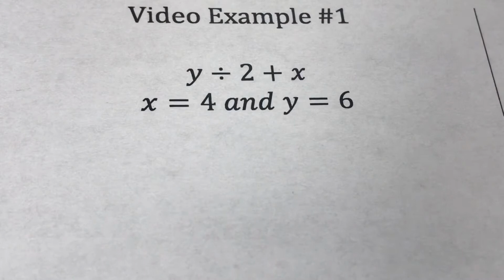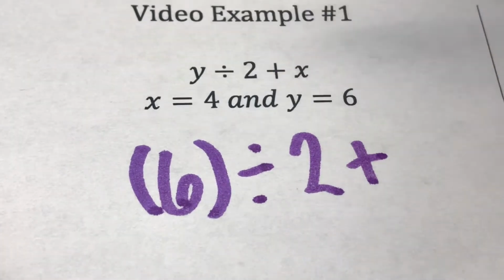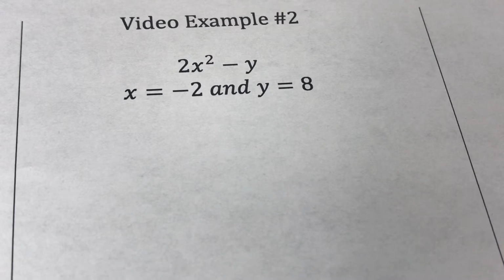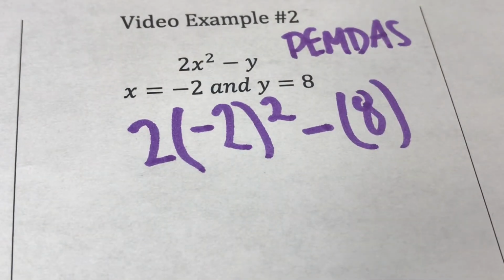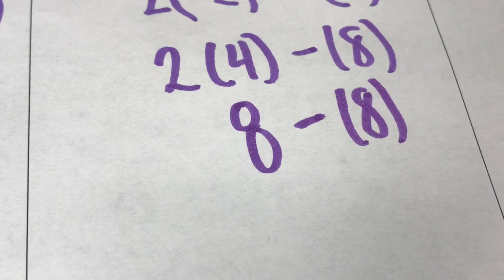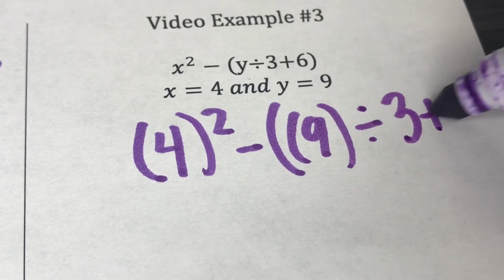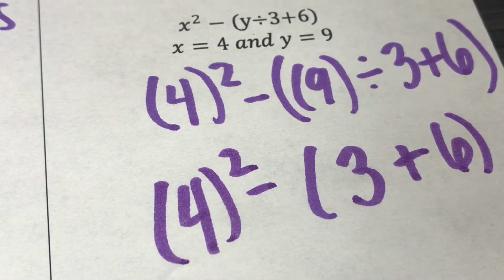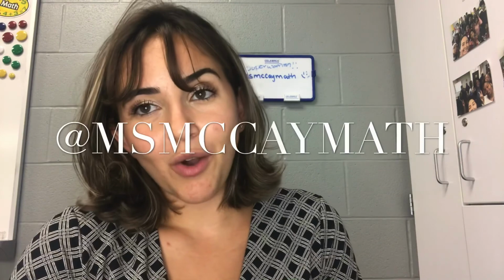Using PEMDAS to Simplify Expressions